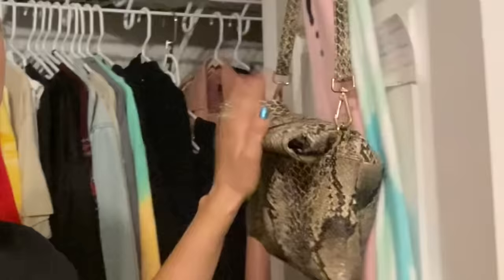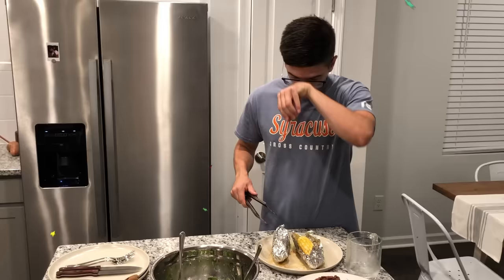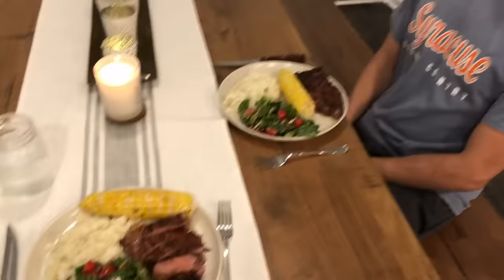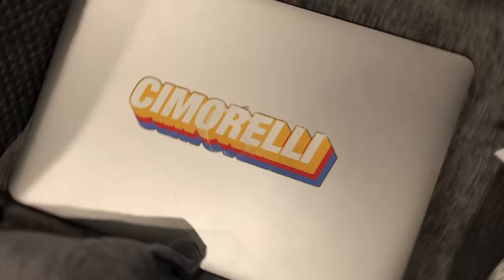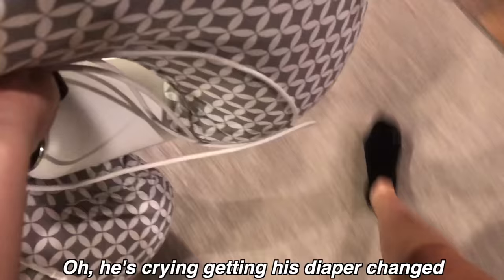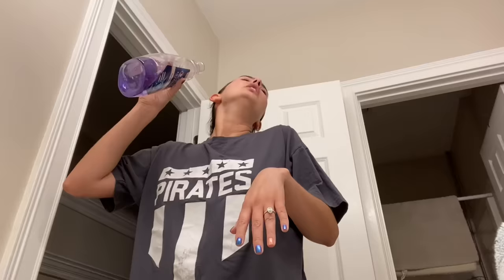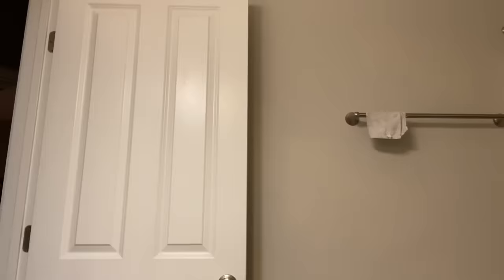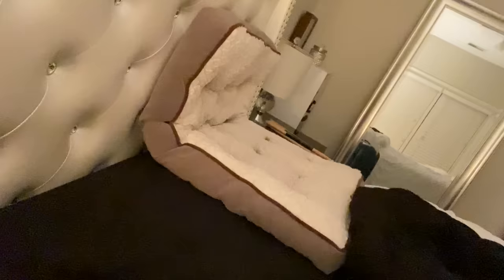OUR UPDATED NIGHT ROUTINES | Married + Newborn Baby!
In our updated night routines, see Christina get ready for bed with her newborn baby, Katherine wind down with her husband + MORE!

WE LOVE YOU GUYS :D